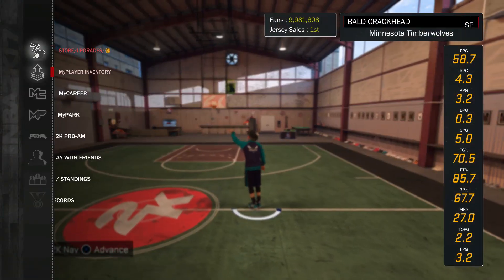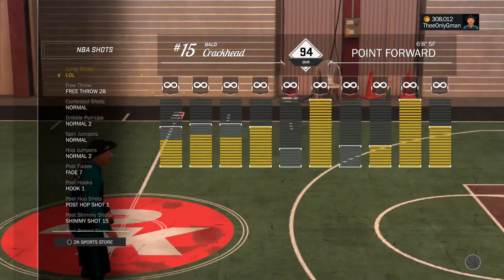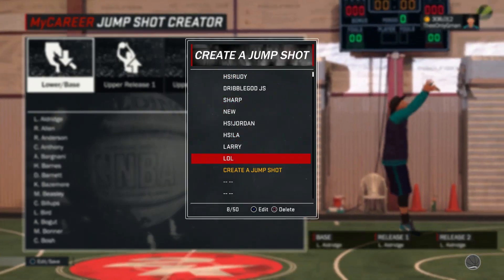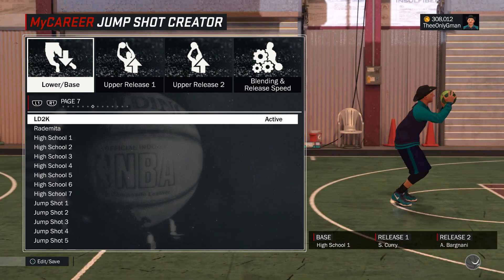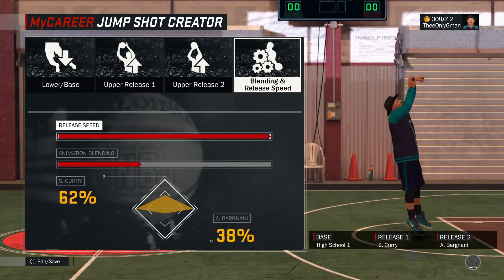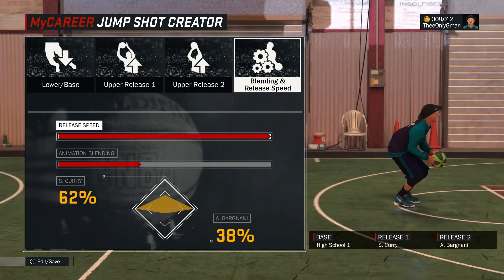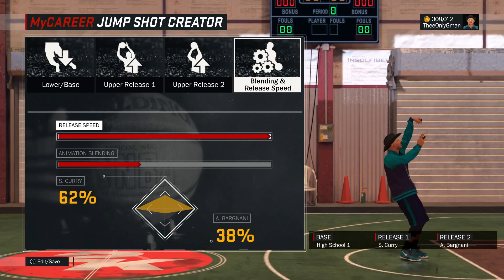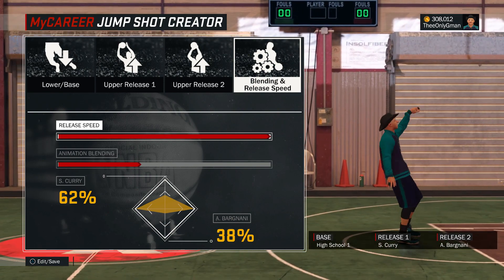NEW CONSISTENT HIGH ARC JUMPSHOT | GOES TO THE SKY!!! | NBA 2K17 CUSTOM JUMPSHOT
NBA 2K17
GTA 5
FUNNY MOMENTS
CALL OF DUTY
AND MORE!!!